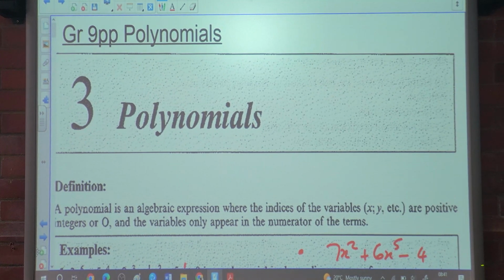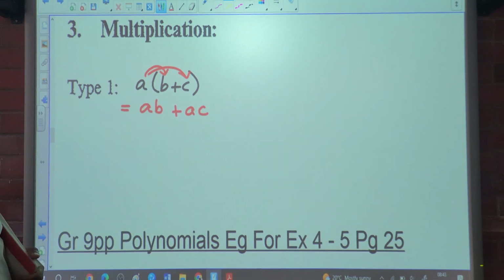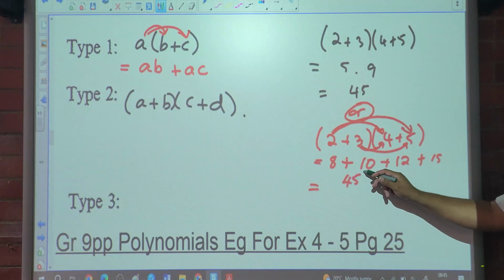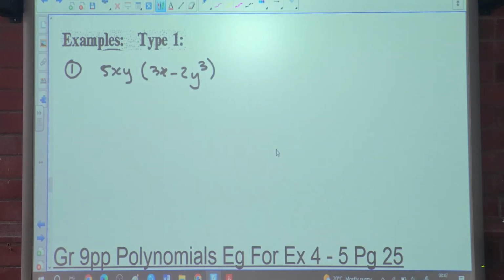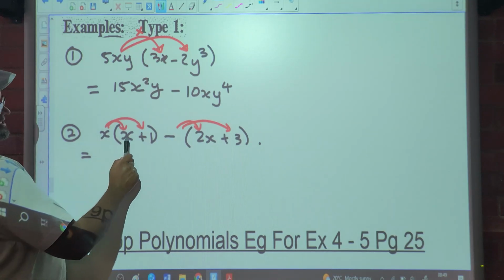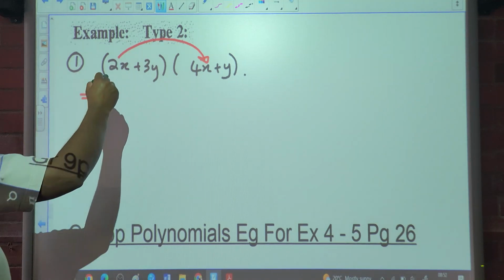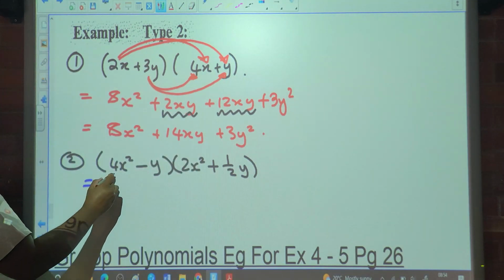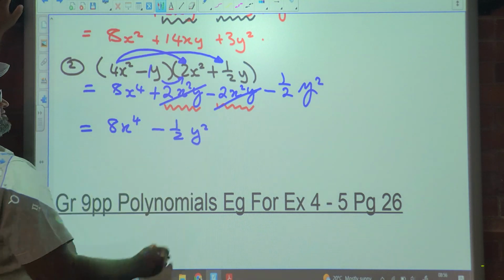Monomial by polynomials || Binomial by Binomial || Multiplying and Dividing Algebraic Expressions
Monomial by polynomials || Binomial by Binomial || Multiplying and Dividing Algebraic Expressions || Mathematics with mogamat bardien math maths

Welcome to another enlightening episode of Mathematics with Mogamat Bardien Math Maths! In this video, we delve into the fascinating world of algebraic expressions, focusing on multiplying and dividing monomials by polynomials, as well as binomials by binomials. Whether you're a student striving to master algebra or someone looking to refresh their mathematical skills, this video promises to be an invaluable resource.

We kick off our exploration by defining monomials and polynomials, ensuring a solid foundation for the concepts we'll be tackling. A monomial is an algebraic expression consisting of a single term, while a polynomial comprises two or more terms connected by addition or subtraction. Understanding these basic building blocks is crucial as we navigate through the complexities of algebraic operations.

Our first focus is on multiplying monomials by polynomials. We walk you through the step-by-step process, illustrating how to distribute the monomial across each term of the polynomial. This technique, often referred to as the distributive property, is a fundamental skill that lays the groundwork for more advanced algebraic manipulations. We provide clear examples and explanations to ensure you grasp the mechanics behind this operation, empowering you to tackle similar problems with confidence.

Next, we turn our attention to dividing monomials by polynomials. Division can be a bit trickier than multiplication, but fear not! We break down the process into manageable steps, highlighting key strategies to simplify complex expressions. From identifying common factors to reducing fractions, we equip you with the tools needed to conquer division problems involving monomials and polynomials. With practice, you'll find that division becomes second nature, allowing you to approach algebraic expressions with ease and precision.

In the latter part of the video, we shift our focus to multiplying binomials by binomials, a skill often encountered in algebraic equations and problem-solving. We introduce you to the FOIL method (First, Outer, Inner, Last), a systematic approach that facilitates the multiplication of two binomials. Through detailed examples and walkthroughs, we demonstrate how to apply the FOIL method effectively, enabling you to multiply binomials confidently and accurately.

To further solidify your understanding, we present a variety of practice problems throughout the video. These exercises range in complexity, offering you the opportunity to apply the concepts learned and sharpen your algebraic skills. We encourage you to pause the video, work through the problems on your own, and then compare your solutions with our explanations and solutions.

As we wrap up, we emphasize the importance of practice and perseverance in mastering algebraic expressions. Mathematics is a journey of continuous learning and growth, and each concept you master brings you one step closer to mathematical proficiency. So, embrace the challenges, stay curious, and remember that with dedication and effort, you can conquer any mathematical obstacle that comes your way.

Thank you for joining us in this exploration of multiplying and dividing algebraic expressions. Until next time, keep learning, keep exploring, and keep loving math!

Grade 9pp Polynomials Lesson 3
Gr 9pp Polynomials L3 Ex 4 - 5 |
Ex 4 Multiplication type 1 (Monomial by polynomials)

Ex 3 Multiplication Type 2 (Binomial by Binomial)

Full Lessons
'Lesson 3